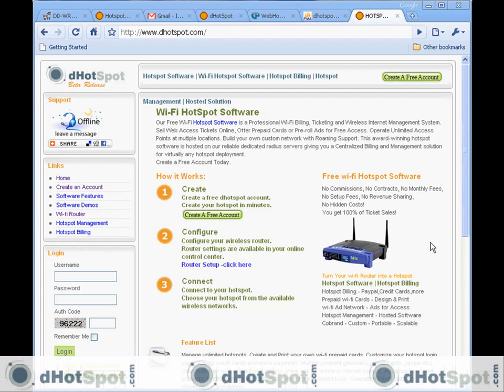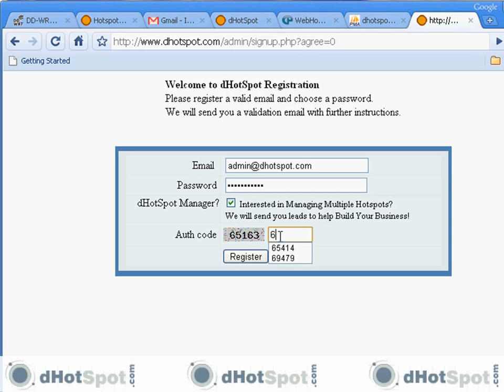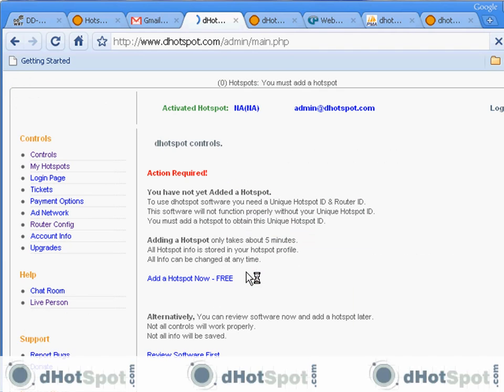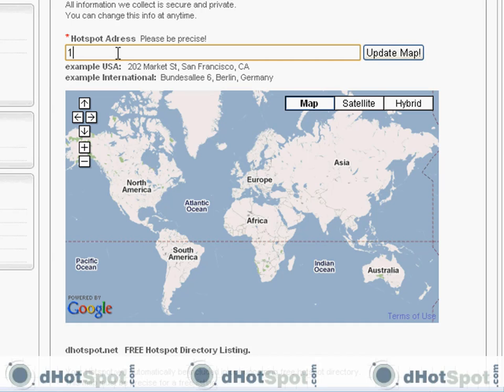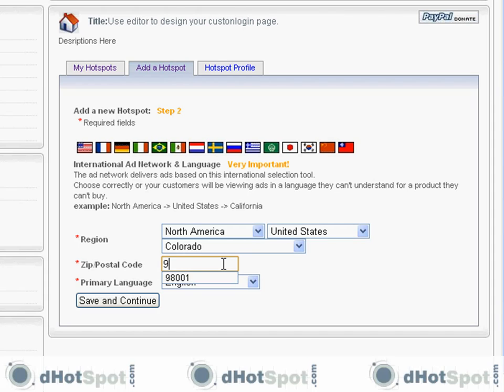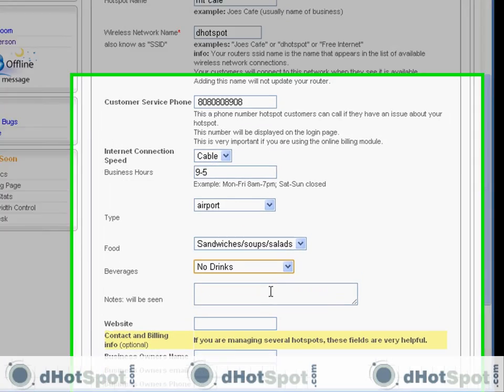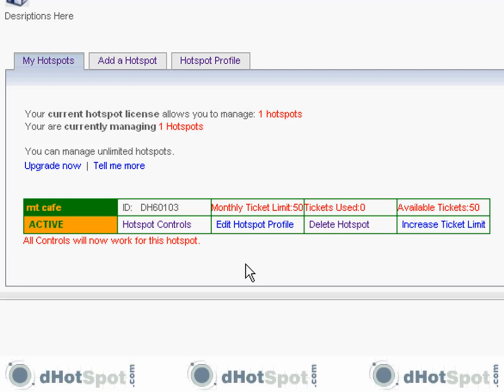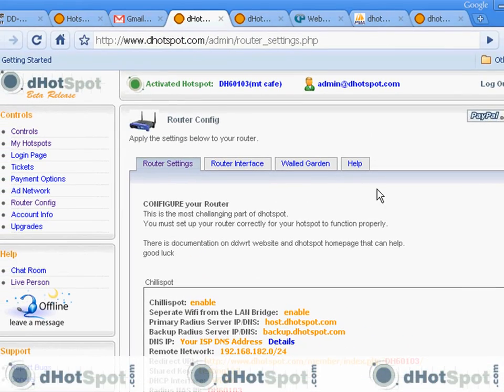How to setup a Hotspot 2/7 "Getting Started"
This tutorial demonstrates how to set up a free dHotSpot.com account, create a hotspot id and your unique hotspot id for your chillispot configuration.